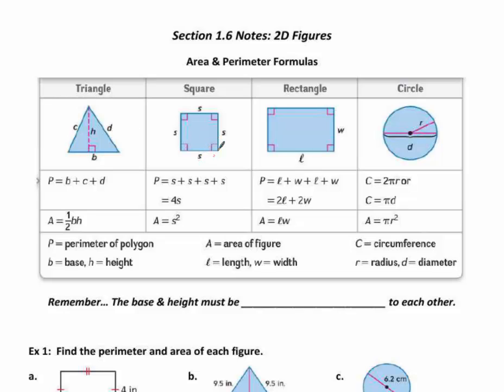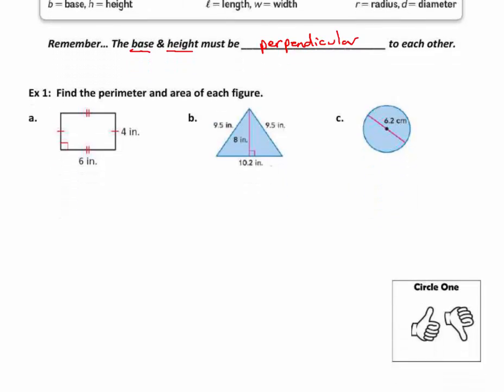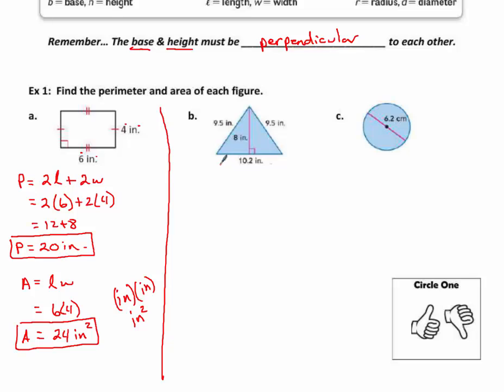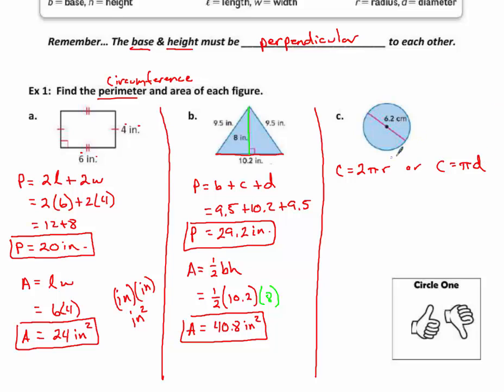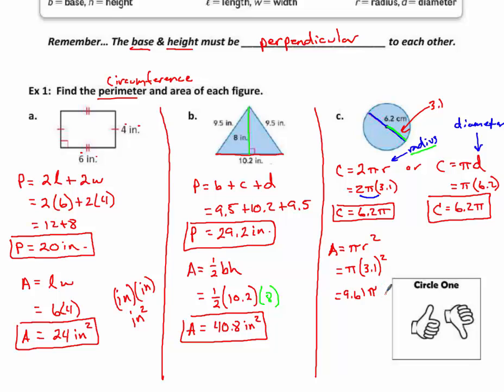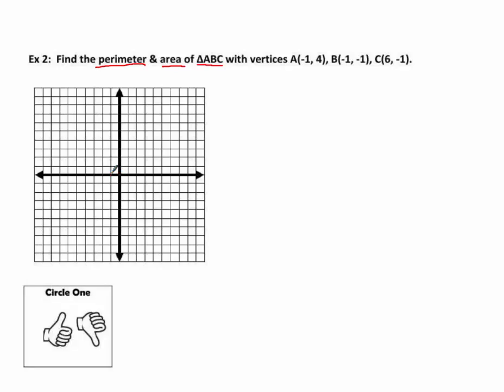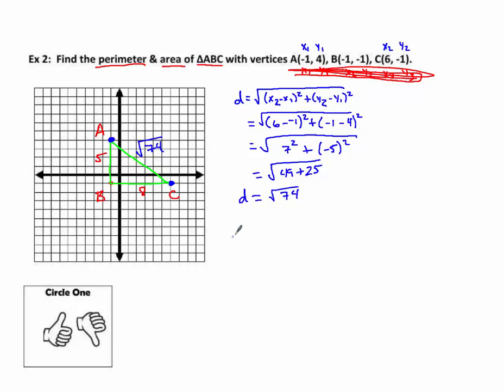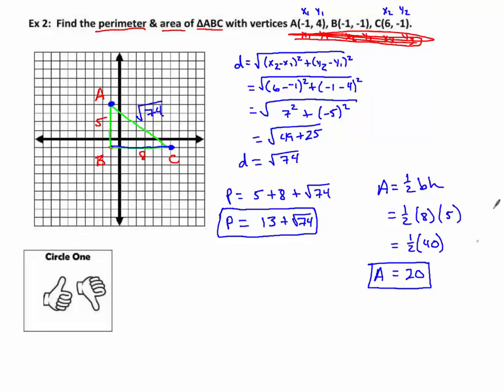Geometry 1.6 - 2D Figures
Perimeter & Area